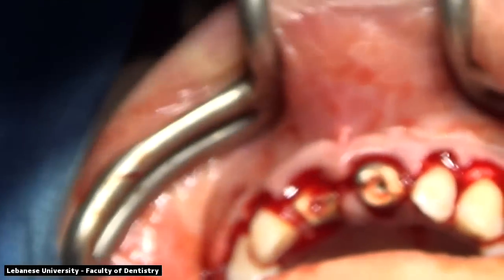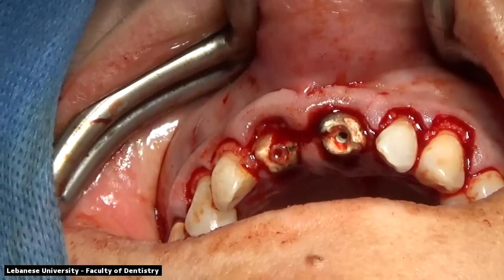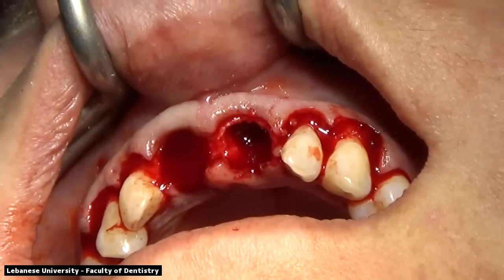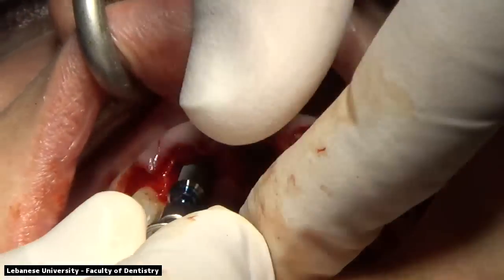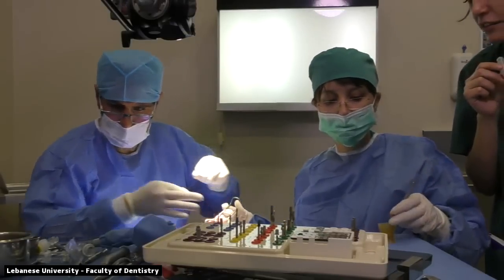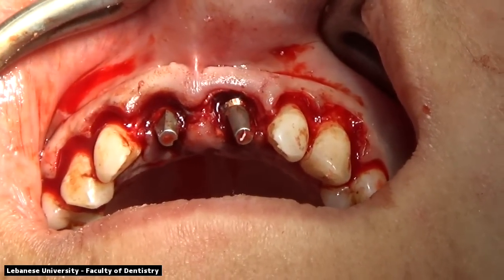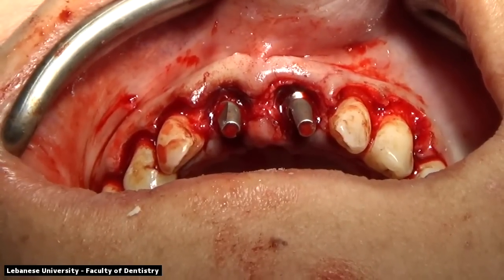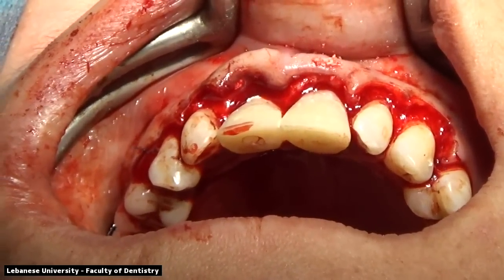Live Streaming: Immediate Rehabilitation after Extraction in the anterior Zone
Live Web Transmission of a surgery from
the Faculty of Dentistry, Lebanese University:
Immediate Rehabilitation after Extraction in the anterior Zone,
Pr. E. Azar Maalouf, Pr. M. Rifai,
Dr. S. Sarout, Dr. R. Abdallah,